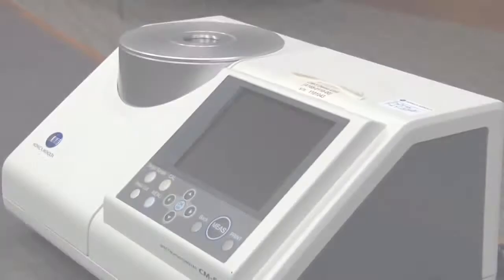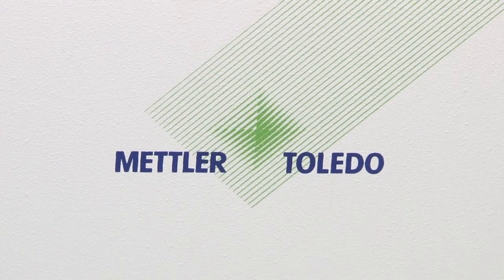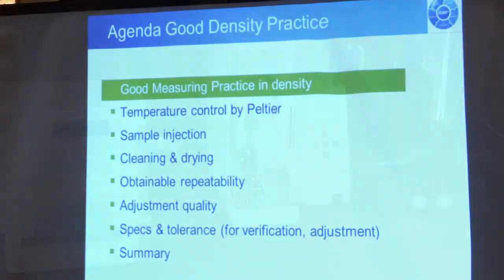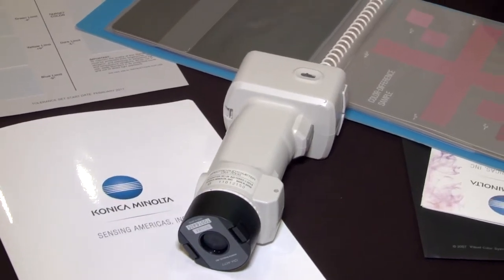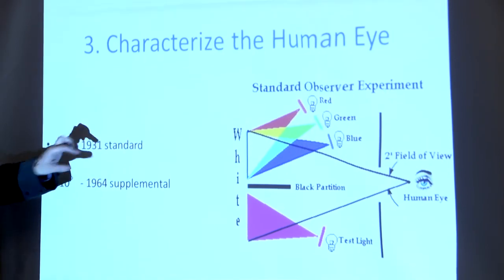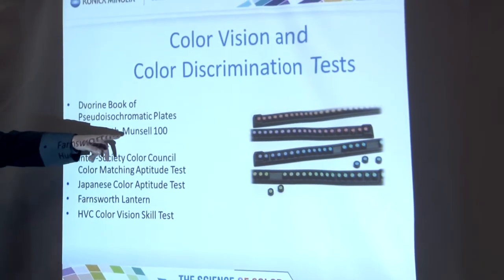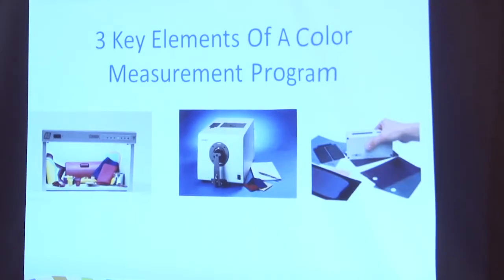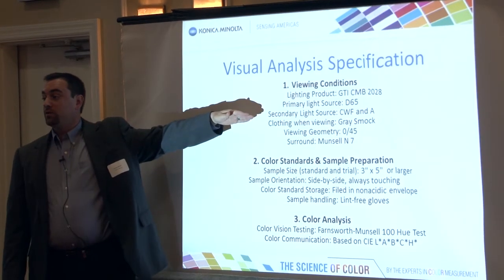Physical & Chemical Properties Analysis Seminar - Konica Minolta Sensing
Join Konica Minolta Sensing Americas and Mettler Toledo for an exclusive seminar discussing the analysis of color, density, refractive index, and pH levels. This educational seminar will enhance each guest’s knowledge of evaluating a sample’s physical and chemical properties through an efficient and streamlined process to produce high quality products.